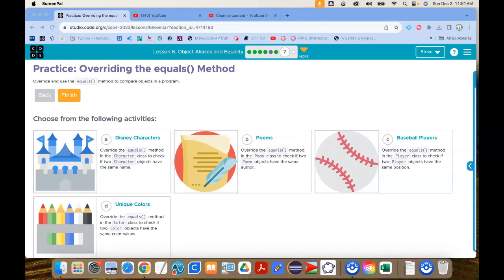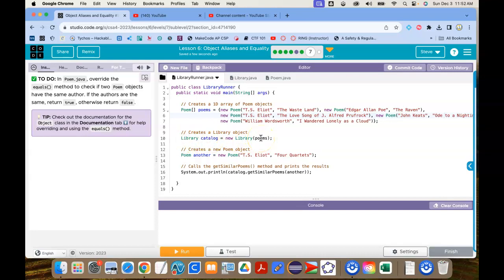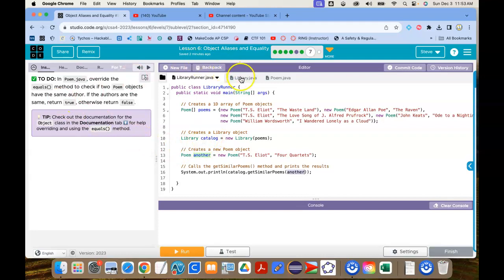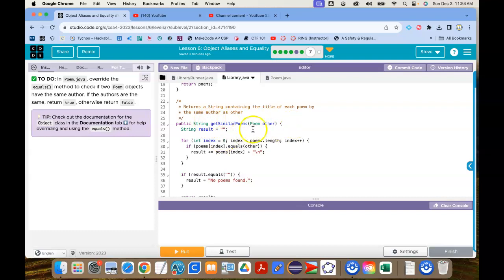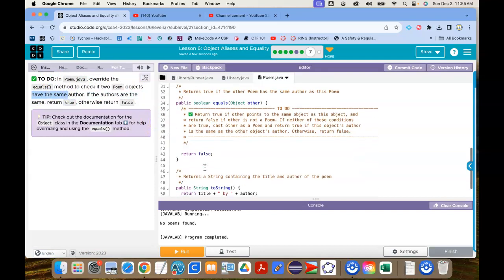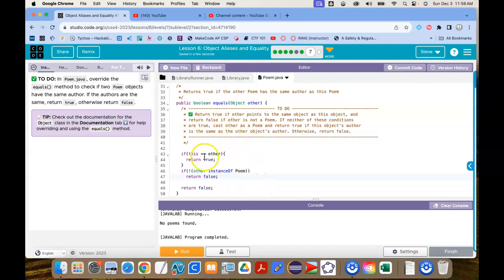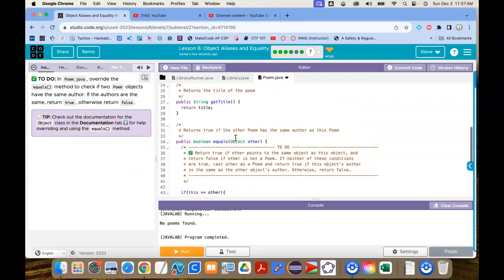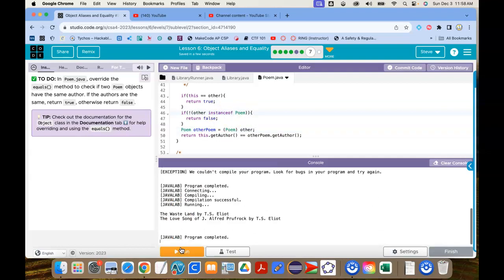LESSON 6 LEVEL 7 b